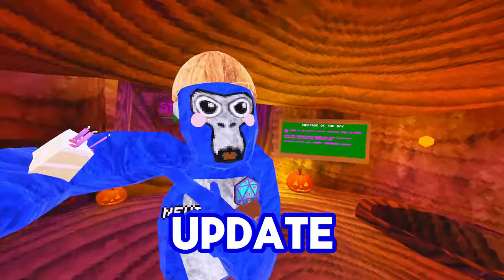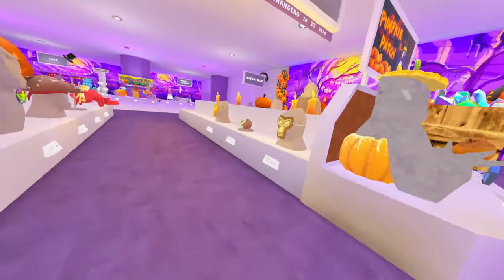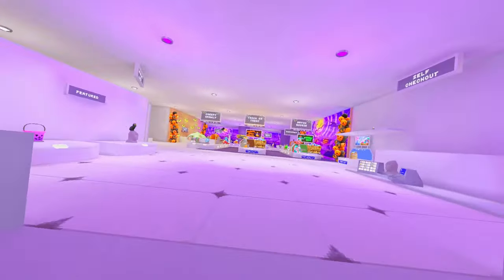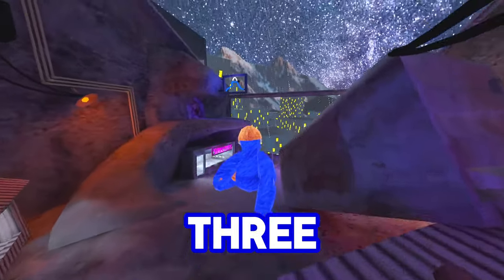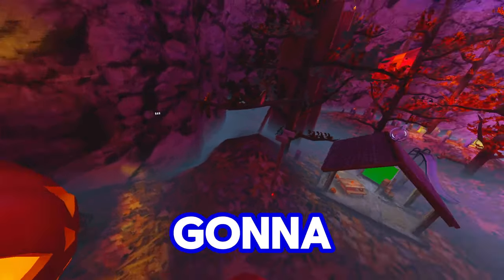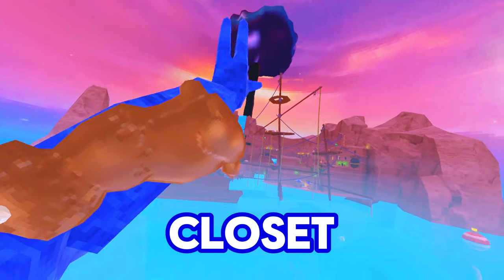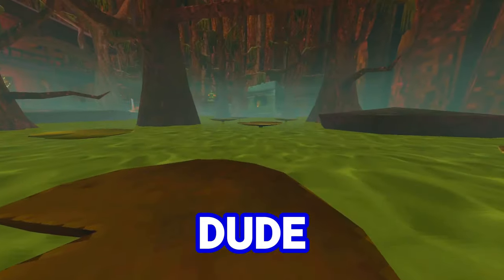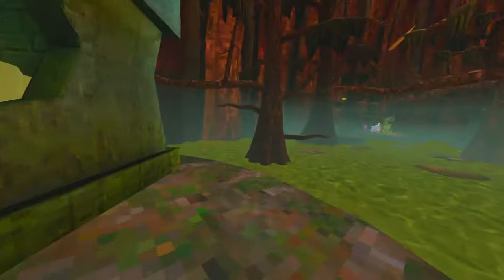Gorilla Tags NEW HALLOWEEN UPDATE… (Secret Ghost)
Gorilla Tags NEW Back To HALLOWEEN Flashback UPDATE

Gorilla Tag's new Halloween update is finally here! From spooky surprises to new cosmetics, it's insane!

NEUTOR50-598B98
Meta VR: